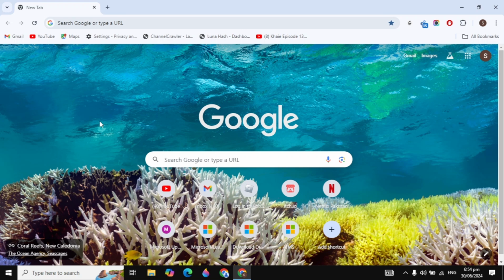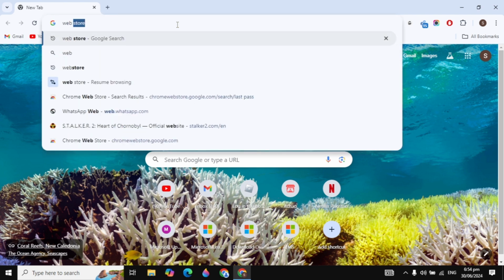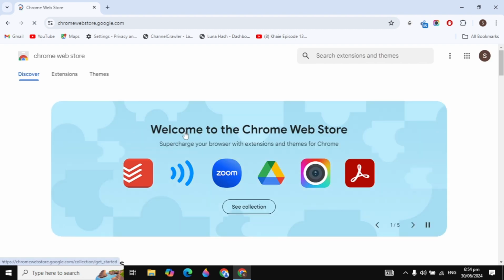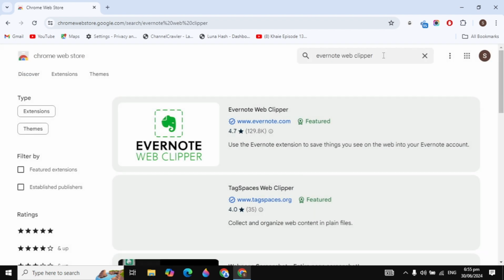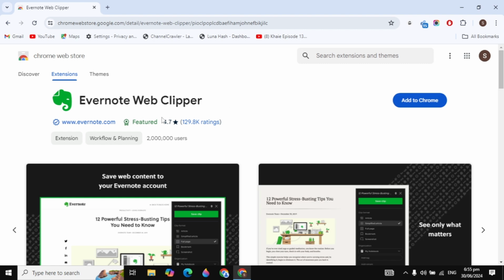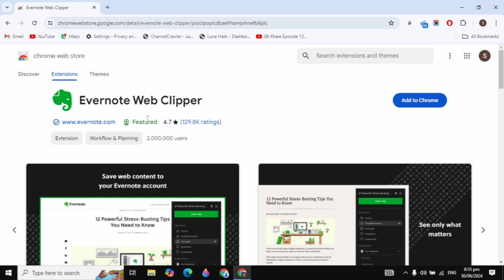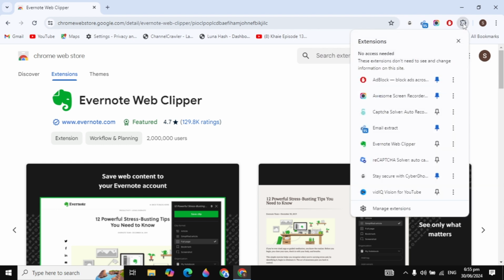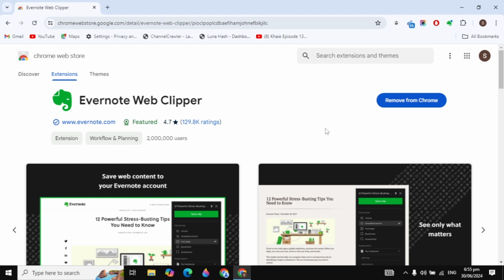How to Add Evernote Web Clipper Extension in Chrome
Learn how to enhance your productivity with Evernote Web Clipper Extension in Chrome! In this step-by-step tutorial, we'll guide you through the quick and easy process of adding the Evernote Web Clipper Extension to your Chrome browser. Organize important information, save articles for later, and streamline your research with this powerful tool. Whether you're a student, professional, or just someone looking to boost efficiency, this extension is a must-have. Join us and unlock the full potential of Evernote Web Clipper Extension in Chrome today! Don't miss out on this game-changing productivity hack. Watch now!